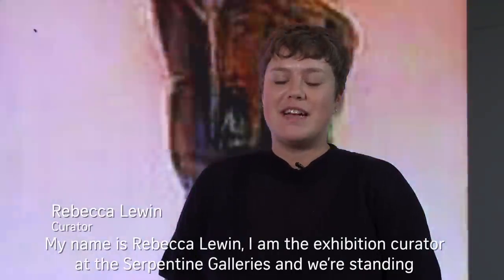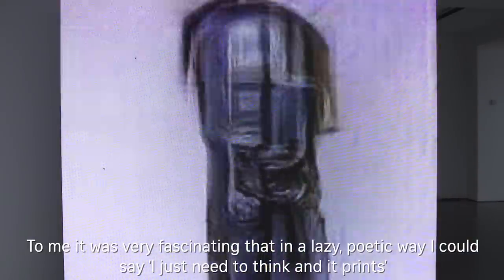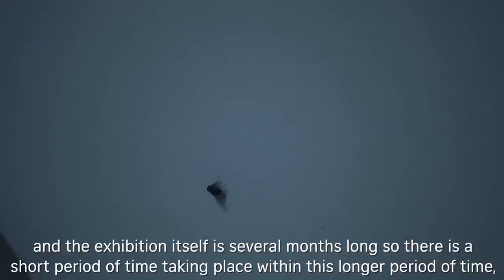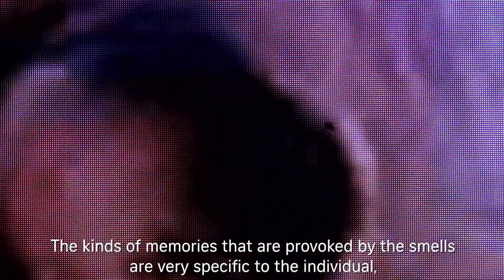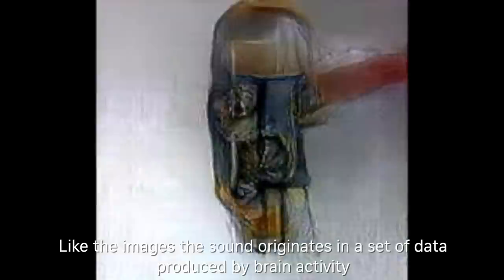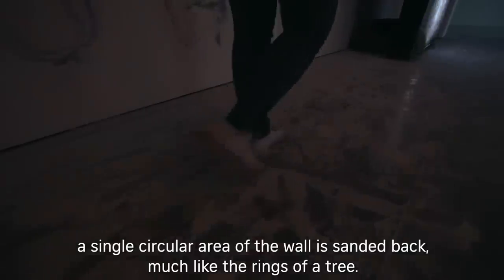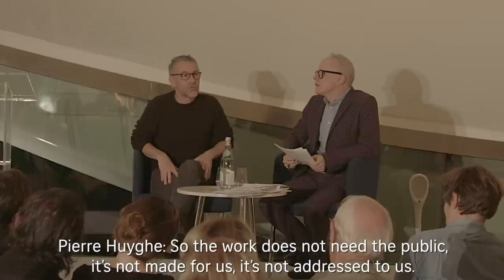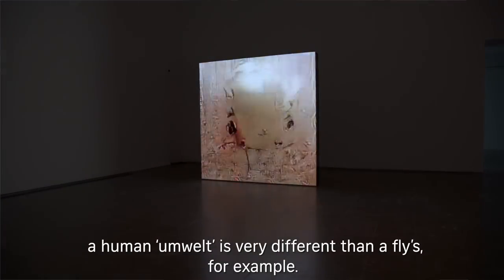Pierre Huyghe: UUmwelt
Curator Rebecca Lewin discusses Pierre Huyghe's exhibition UUmwelt.

Known for creating complex immersive ecosystems, Huyghe presents a major new exhibition at the Serpentine. For the exhibition, the Gallery has become a porous and contingent environment, housing different forms of cognition, emerging intelligence, biological reproduction and instinctual behaviours.